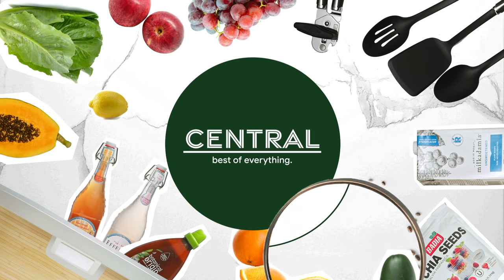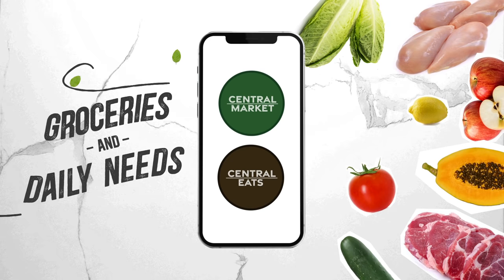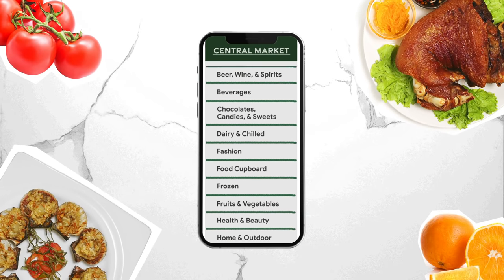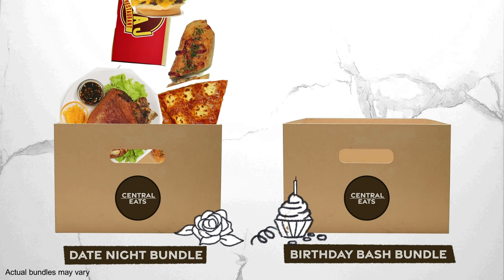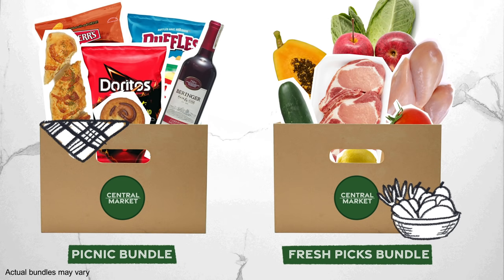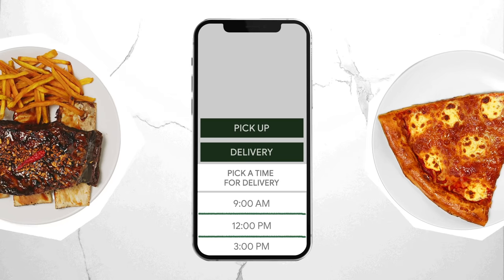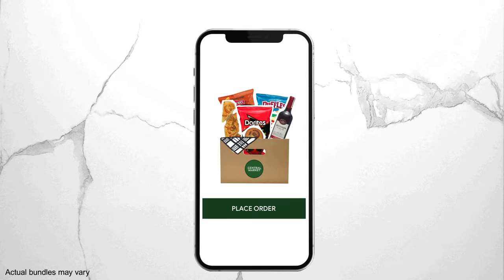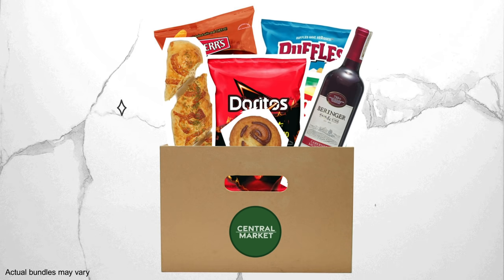Order the best eats and grocery picks from Central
and follow these easy steps to order from your favorite restaurants from Central Eats, or the best grocery picks from Central Market.